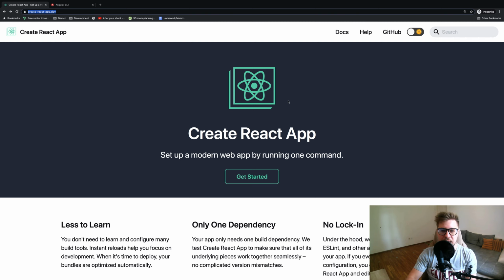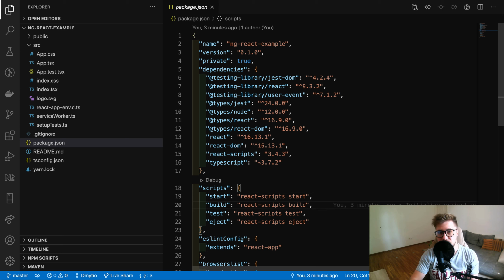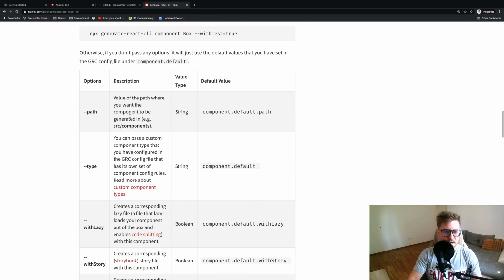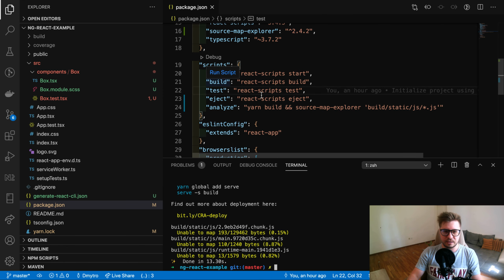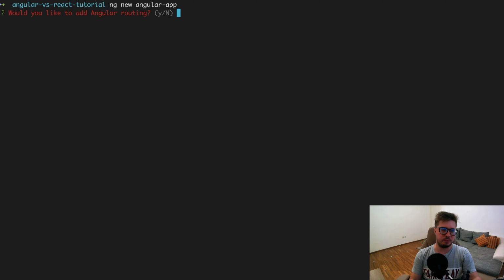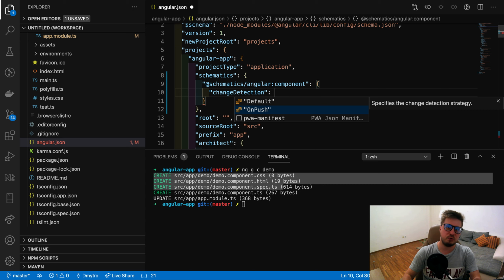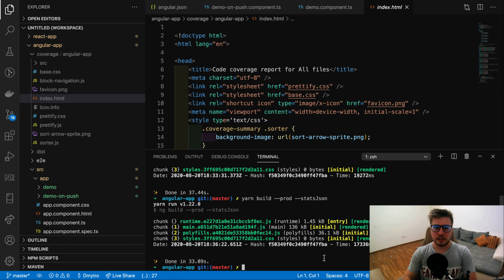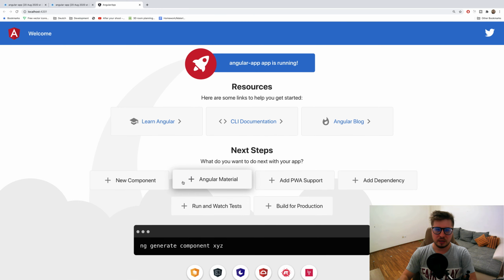ReactJs vs Angular 10 in 2020 – Comparing CRA & Angular CLI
In this and (maybe) next few videos I want to compare React vs Angular. I don't want to do just a shallow comparison but I would like to show you some concrete case and demonstrate how it is being solved in Angular and React. I would like to build some bridge for developers who was working with one framework (React or Angular) and now needs for whatever reasons to work on a project with another one. This video series I would like to start with comparison of such tools like CRA and Angular CLI. Here we will learn how to create a new projects and how to perform different basic things like: create application, production build, bundle analyzer, test running and code generation. I wait for your honest feedback in comment section. Thank you for your attention and enjoy watching!

🕒 Time codes:

-- React Section --
00:00:00 - Welcome ;)
00:01:15 - Why I create this video
00:02:00 - Create application with CRA
00:03:24 - application templates for CRA
00:07:45 - Generate components in React (aka ng generate ...)
00:11:02 - Bundle analyzing
00:13:13 - How to run tests
00:14:25 - Project configuration in React

-- Angular Section --
00:16:20 - Meet Angular CLI
00:17:08 - Create application with Angular CLI
00:19:31 - Generate components with CLI
00:22:07 - How to run tests
00:24:12 - Production build in Angular
00:24:48 - Analyze production build
00:27:07 - Project settings